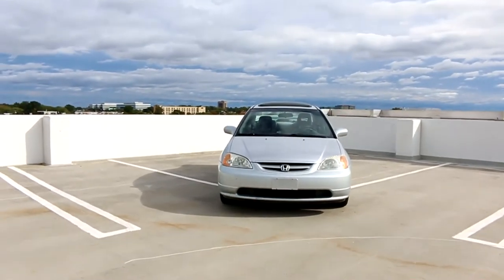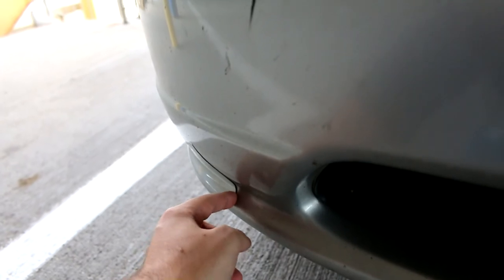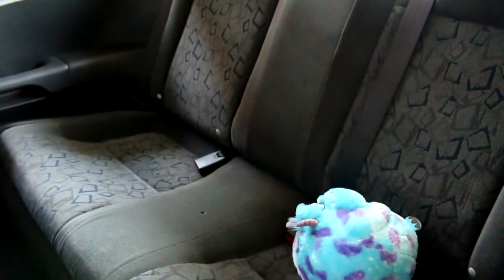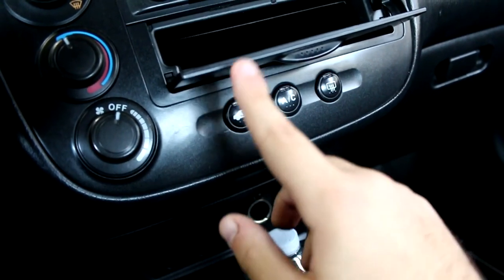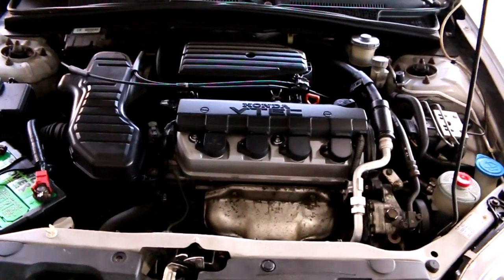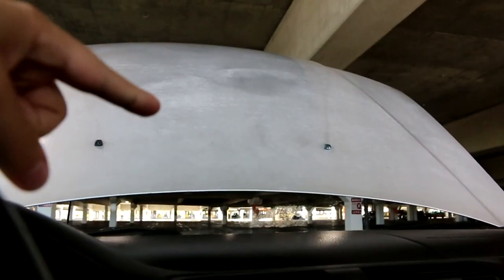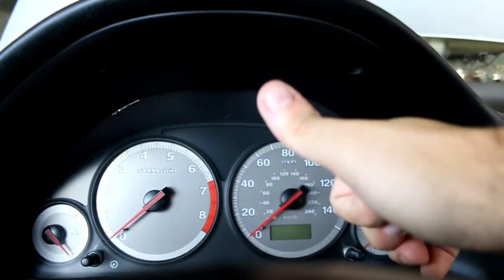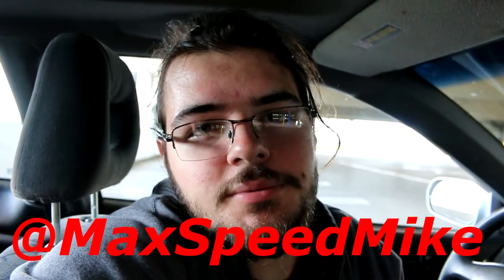Honda Civic EM2 Walkaround/Overview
MaxSpeed is a community where you can nerd out and be yourself with cars and people who share the same passion. Car reviews, vlogs, builds, we got it all!